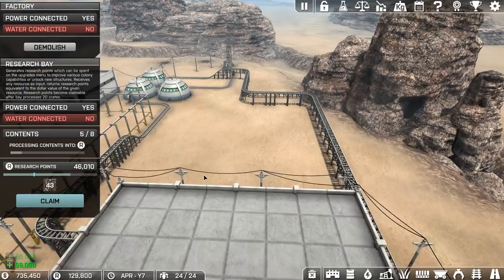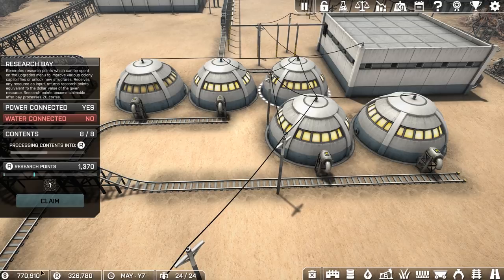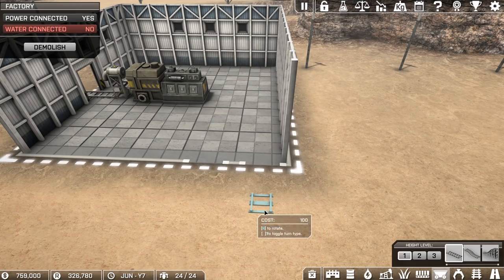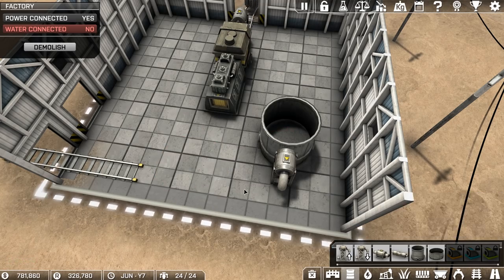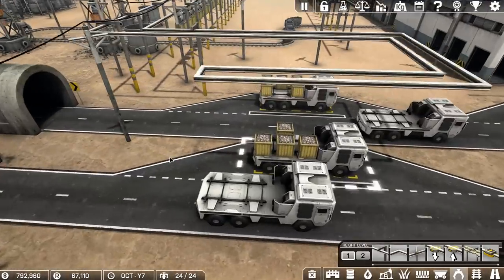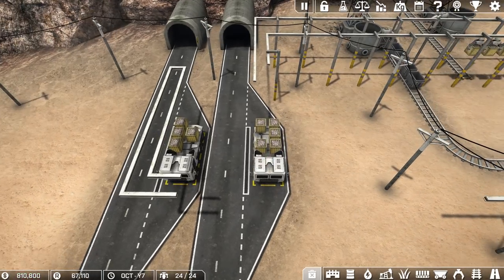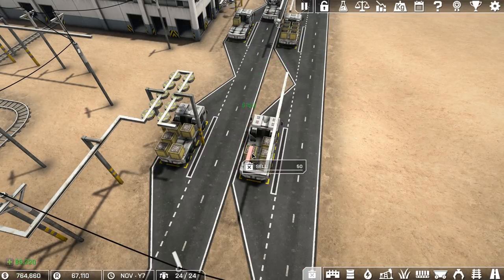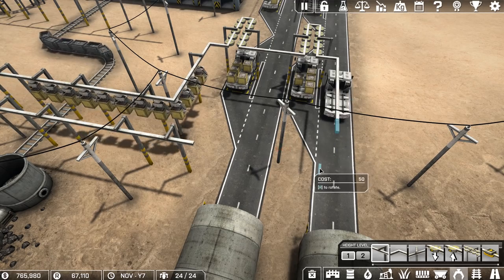Claw auto truck loading | Automation Empire #6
No mess, no fuss, today it's all about the claw auto loader. And it is good. Automation Empire marches forward.

(*) - Today's secret: CLAW TRAIN GOOD.